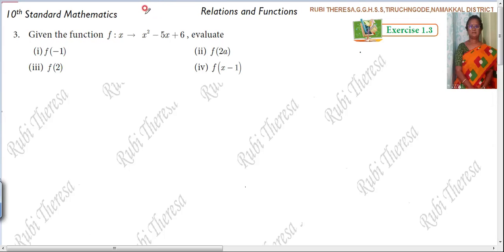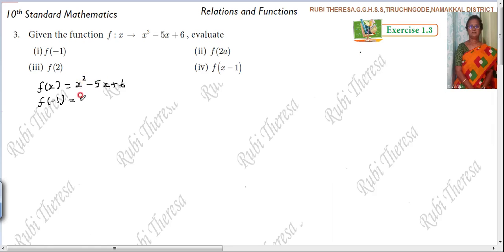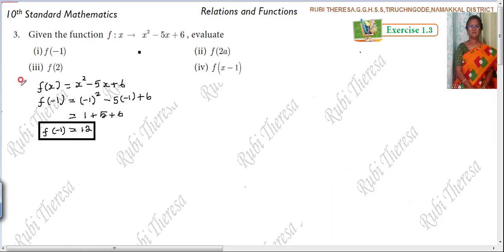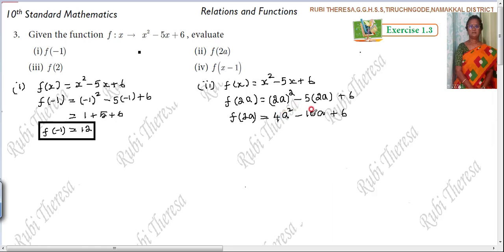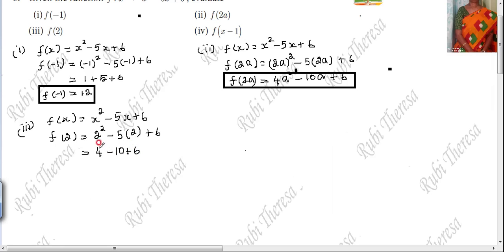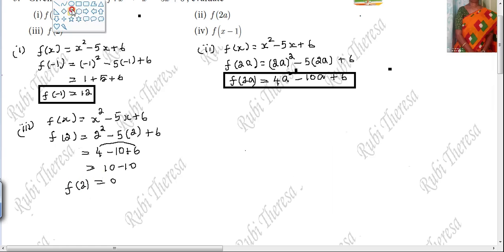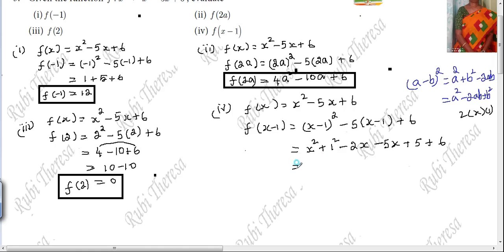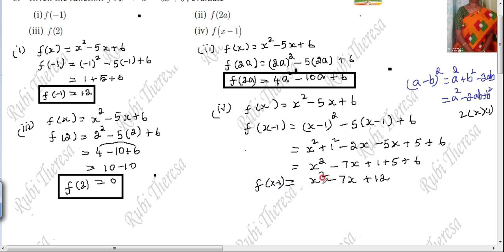TN Samacheer Kalvi | 10th Maths | EXERCISE 1.3 | Sum 3 | RELATIONS AND FUNCTIONS | ENGLISH MEDIUM